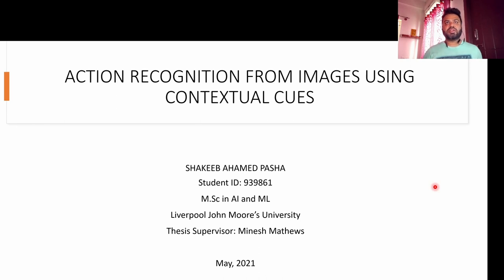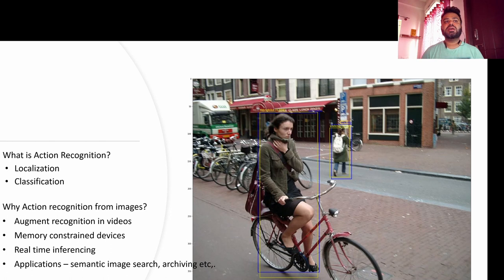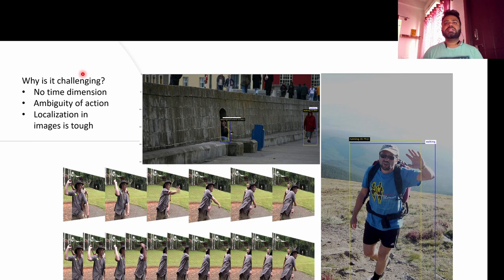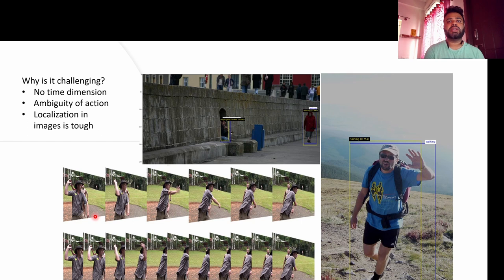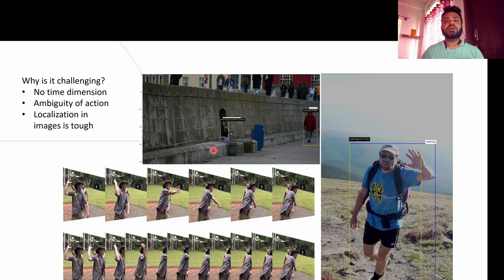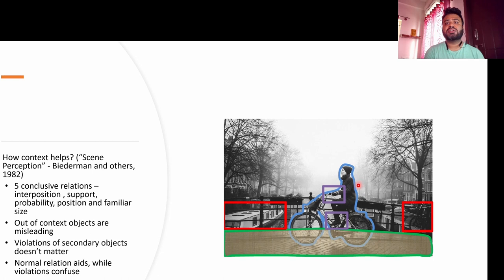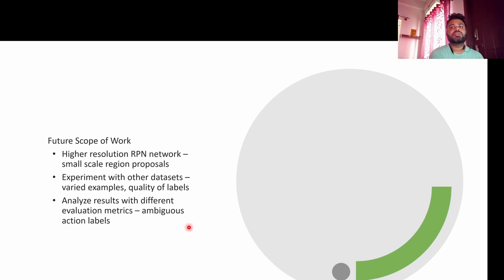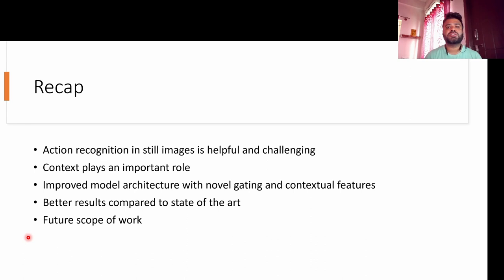Thesis Presentation | M.Sc in AI & ML | LJPU | Upgrad